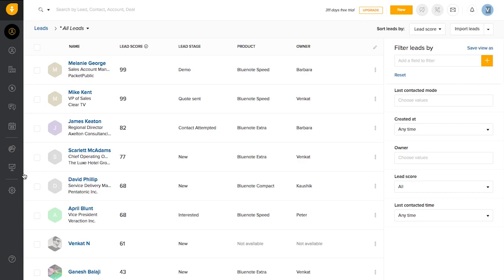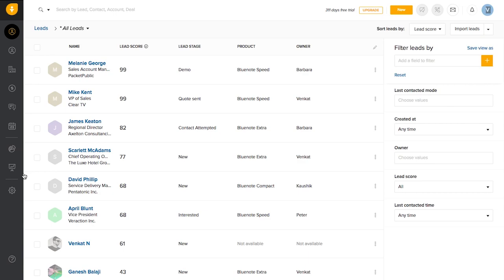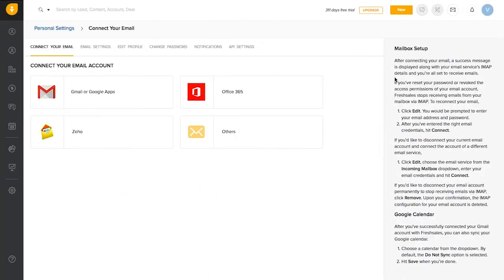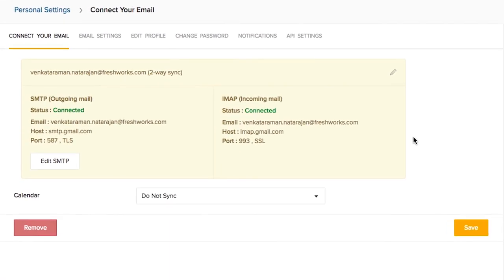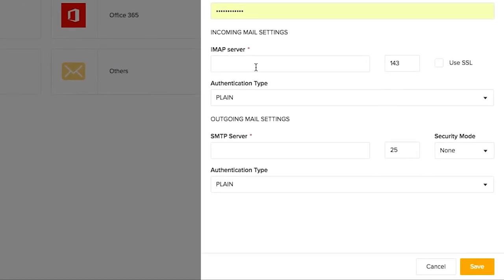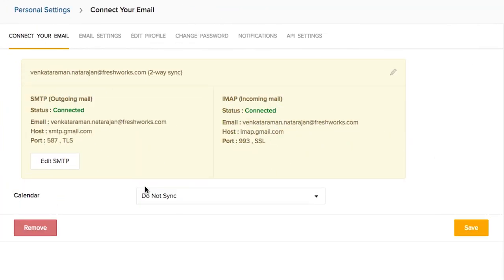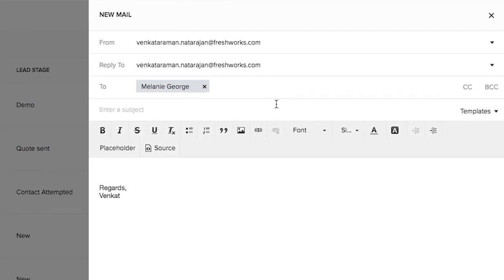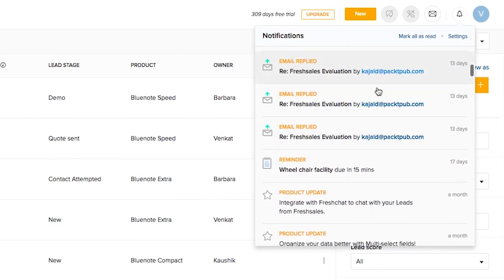How to Connect Email to Freshsales CRM Software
Check out How you can connect Email to Freshsales CRM Software